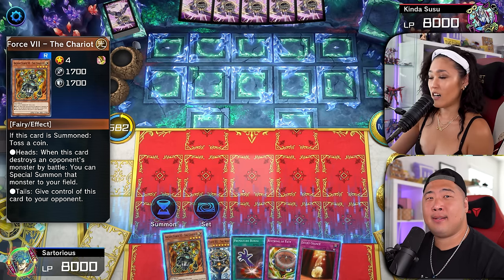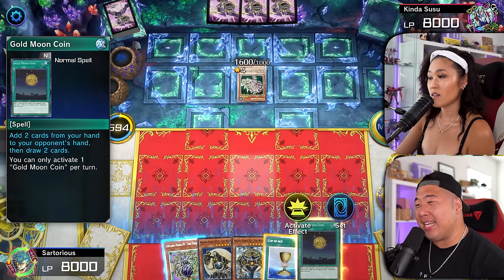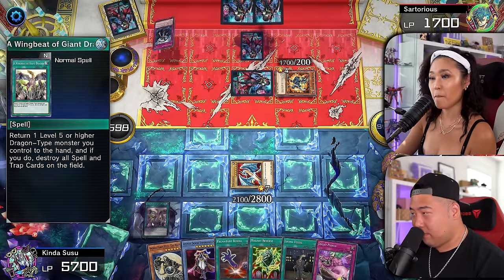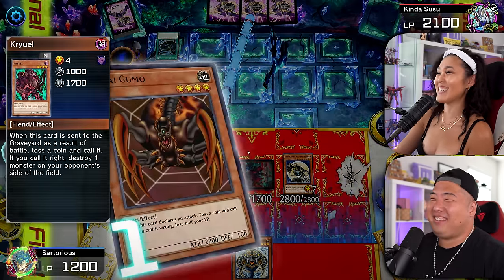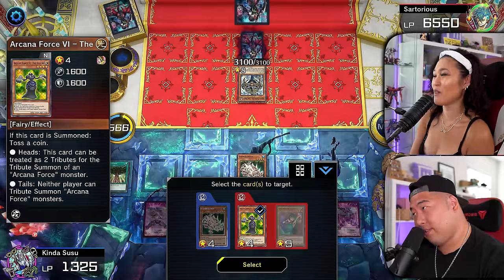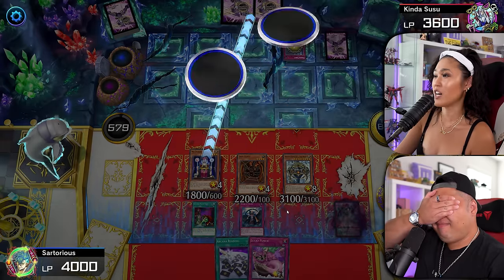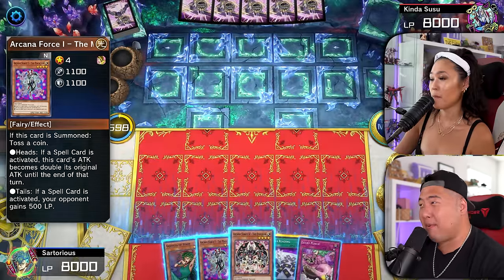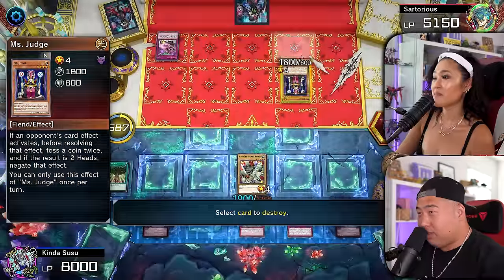The WORST OLD SCHOOL Decks ever?! (Bastion vs Sartorius) in Yu-Gi-Oh! Master Duel